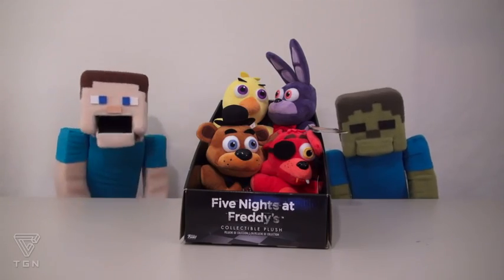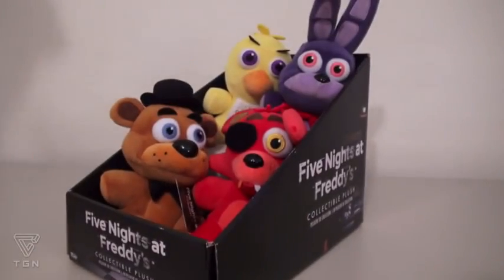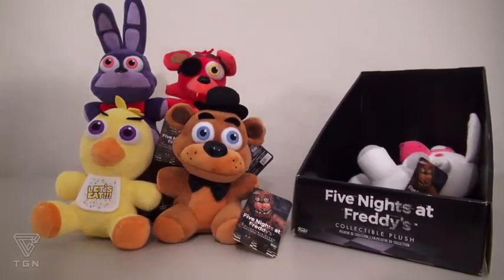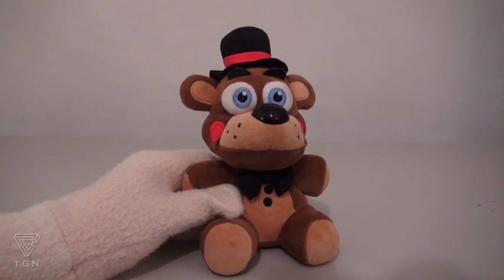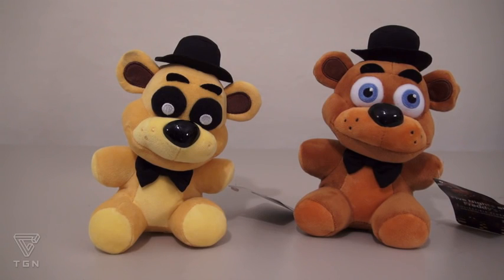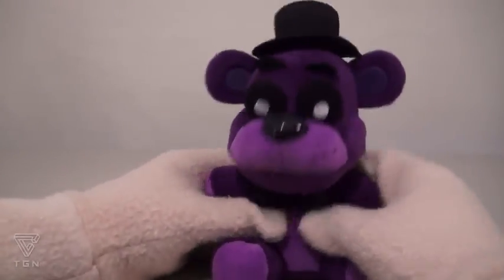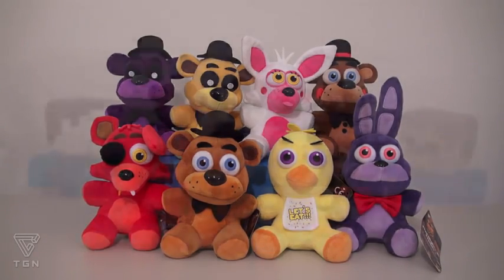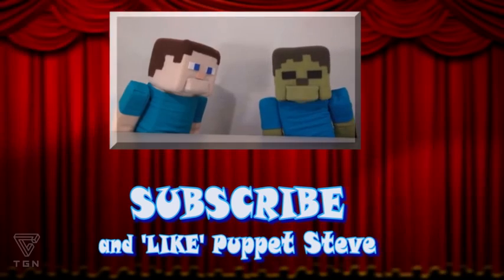Five Nights at Freddy s FNAF Plushies Exclusives & Rare Series 1 Funko Plush Minecraft Unboxing TGN